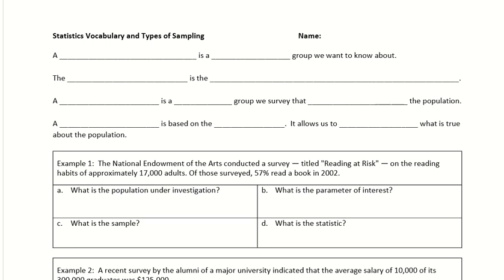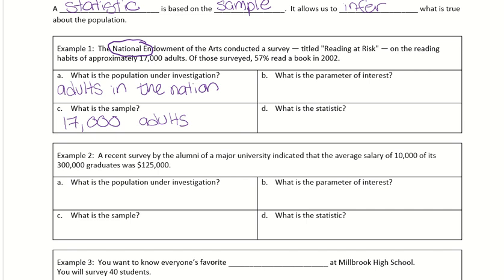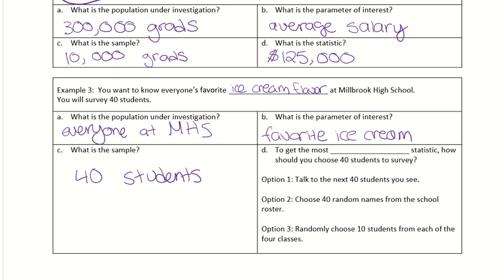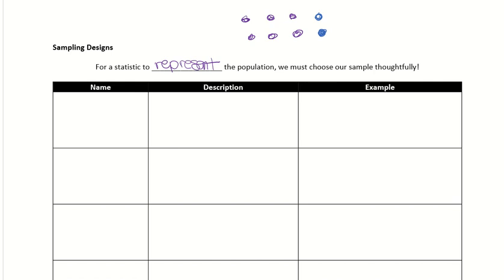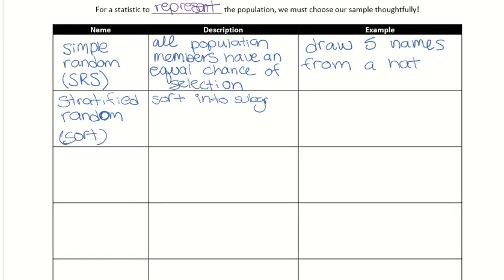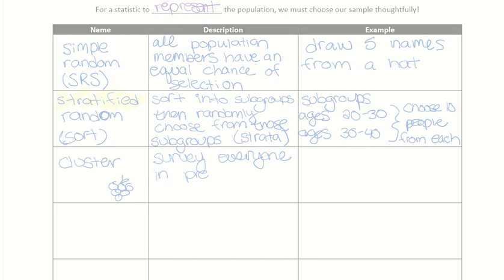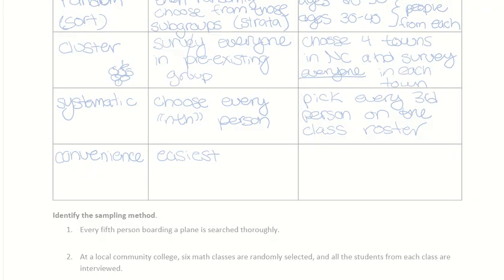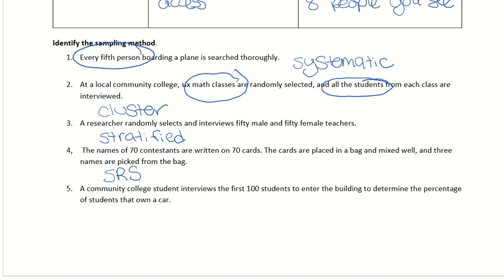Statistics Vocabulary and Sampling Types